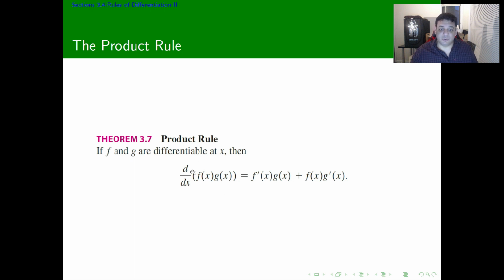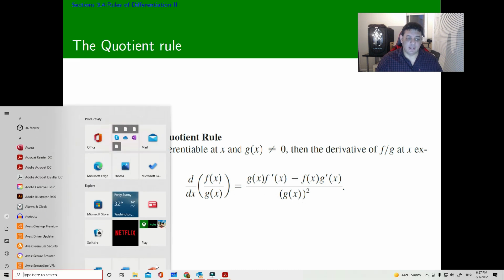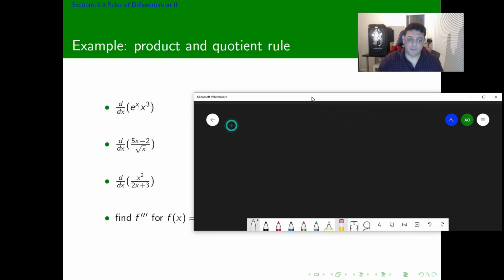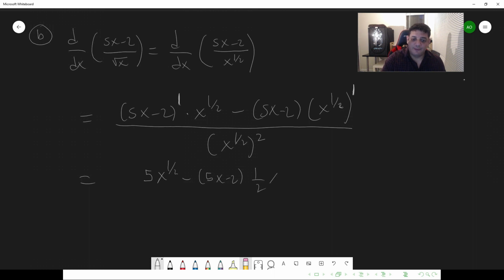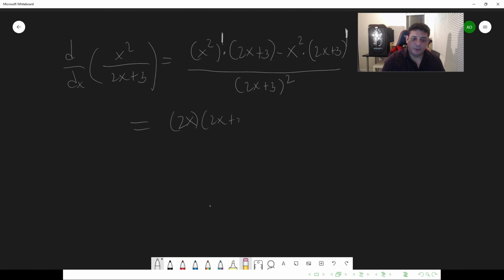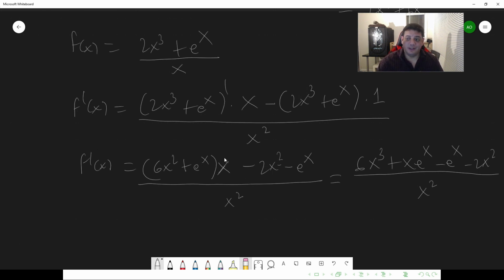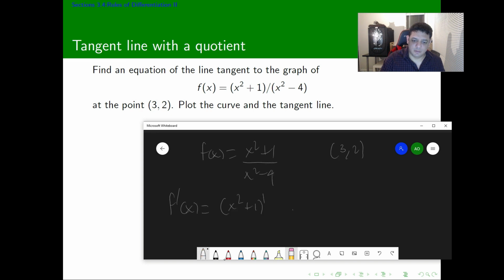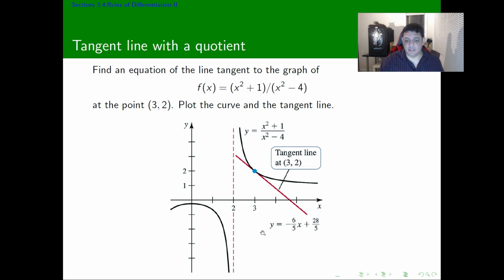Introduction to Section 3.2.- Rules of Differentiation I